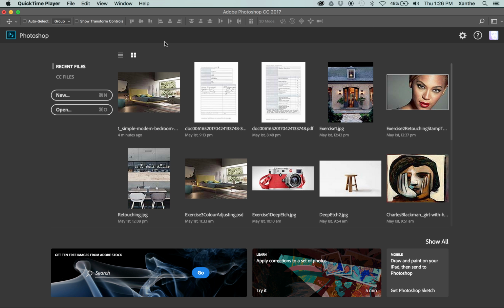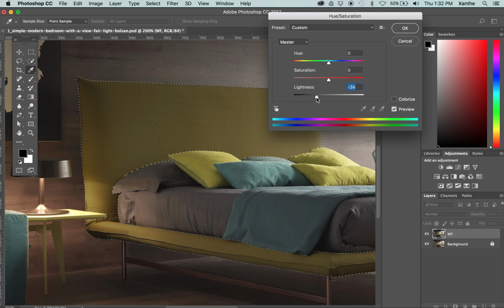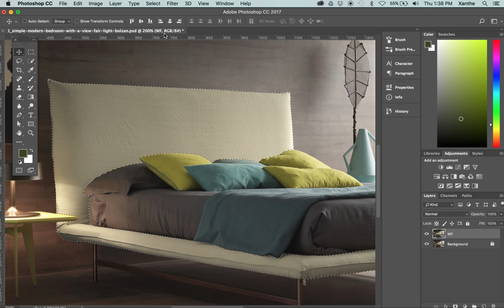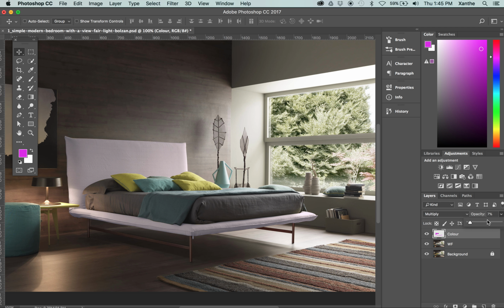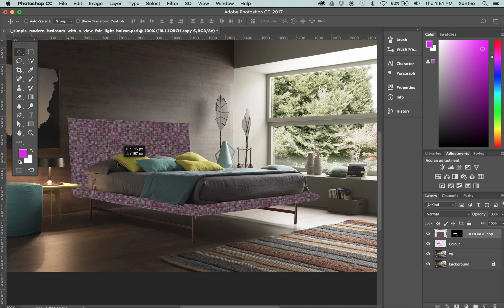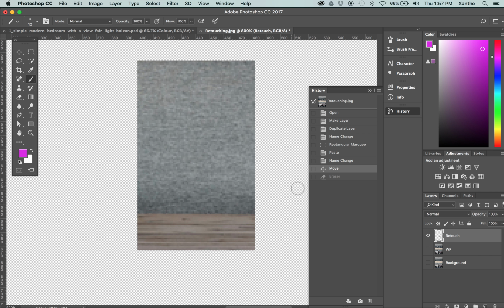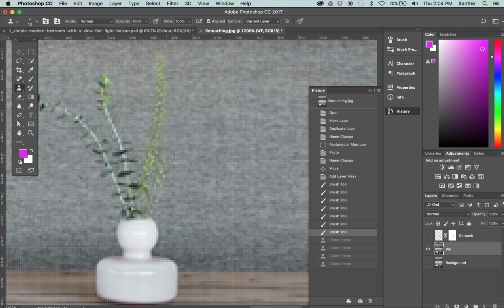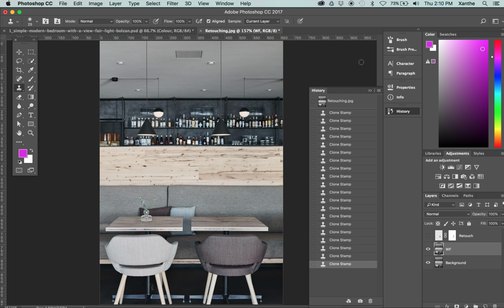2017 INT Exercise2 ColourAdjustment Retouch Recap 010517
A recap of Photoshop Basics Lesson 2:
Colour adjustments and simple retouching